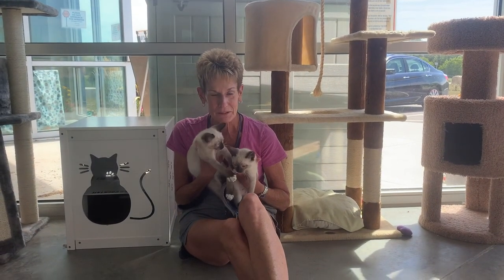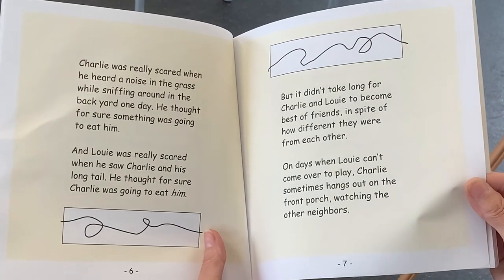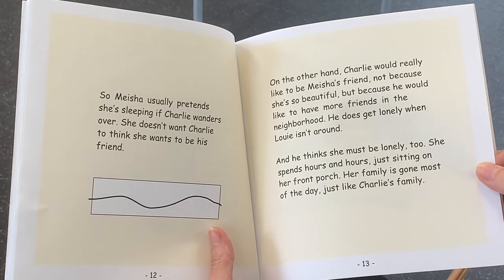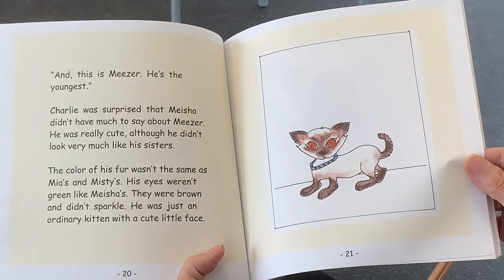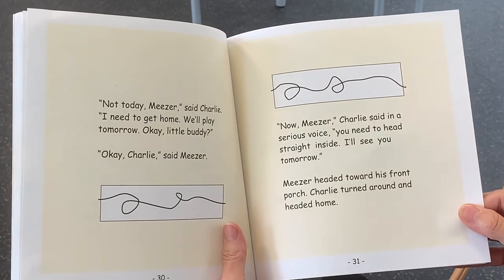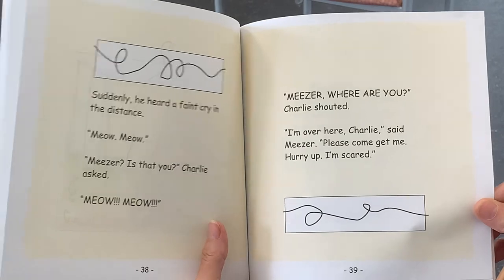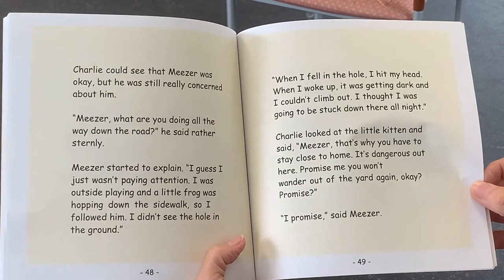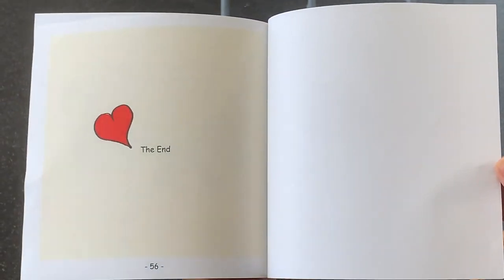CHARLIE AND HIS NEIGHBOR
Pope Memorial Humane Society-CV HUMANE EDUCATION CORNER
PMHS alum Cashew & Pistachio help volunteer Pam welcome local author, Layne Case, as she joins us this week to read her third book in her CHARLIE book series, CHARLIE AND HIS NEIGHBOR.
Layne will be joining us for our online story time throughout September to share with you all of Charlie’s adventures, featuring a different book in her series each week.